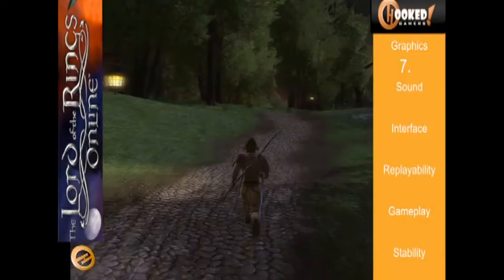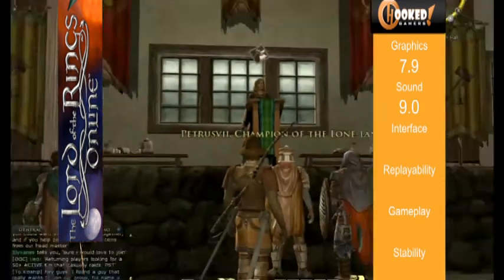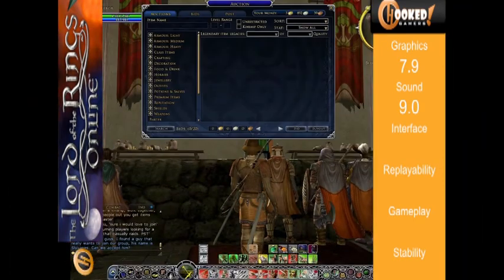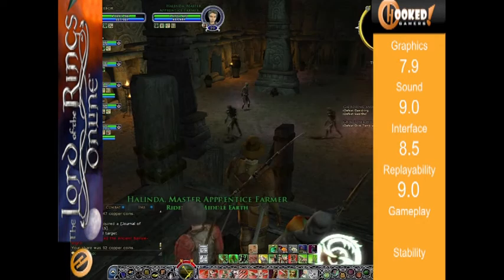Lord of the Rings Online FtP - Video Game Review